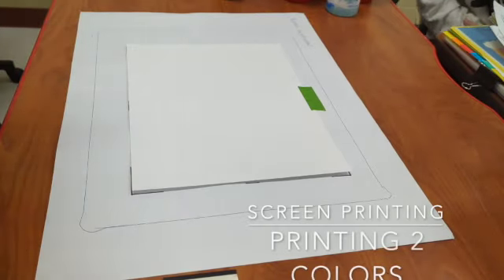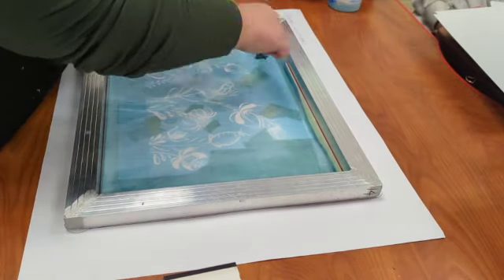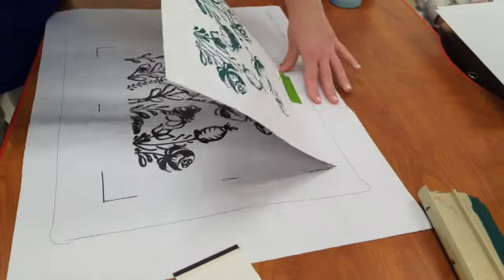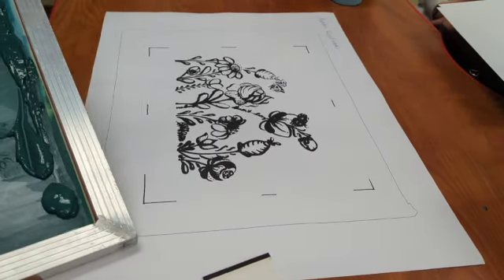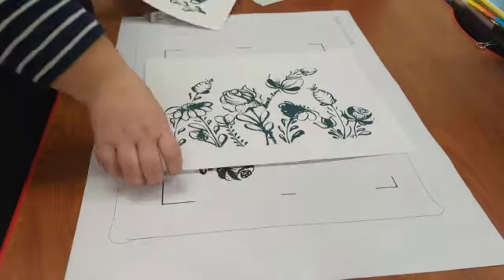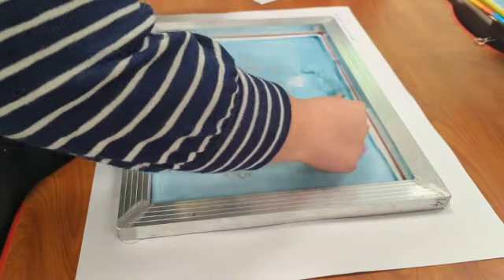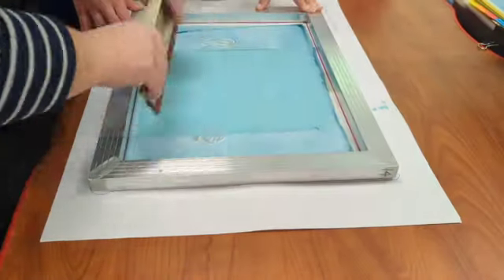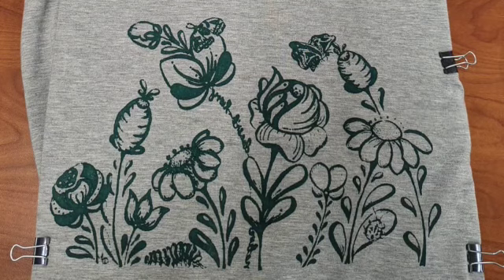Screen Printing: Printing 2 Colors